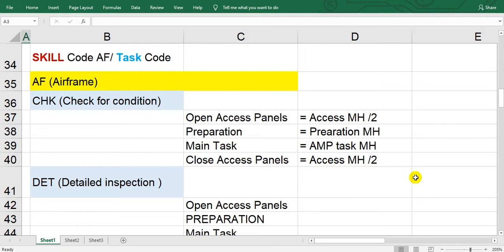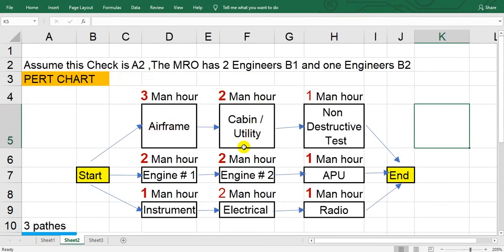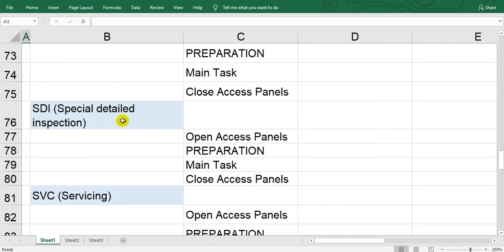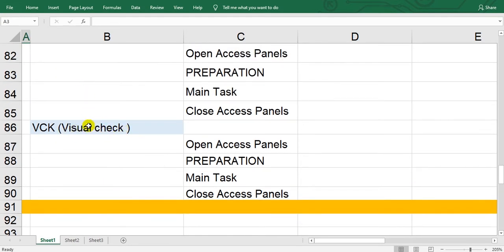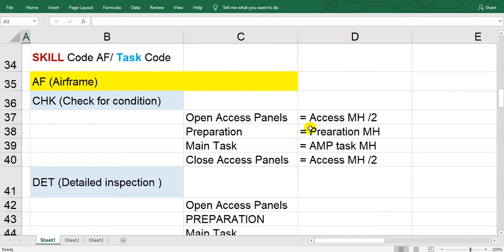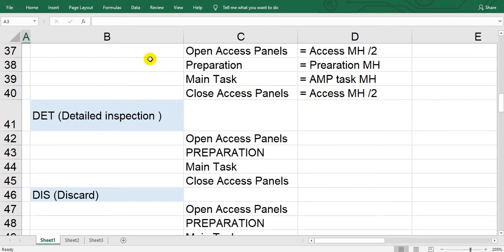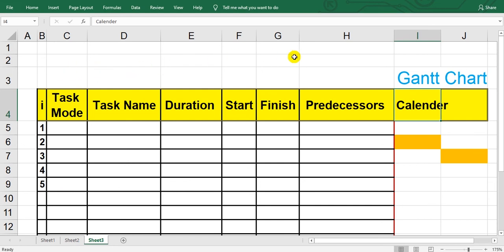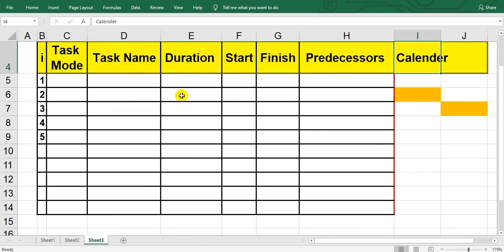How to make Aircraft Maintenance Project Plan Part 4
1. Pert Chart and Gantt Chart.
2. Skill Codes and Task Codes
For Aeronautical new engineers